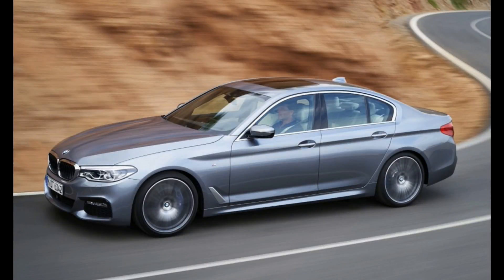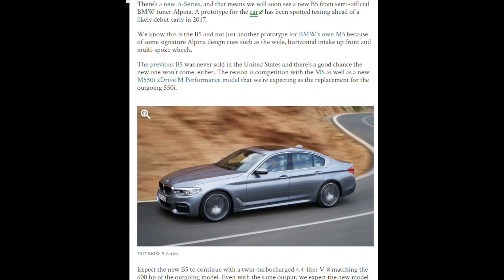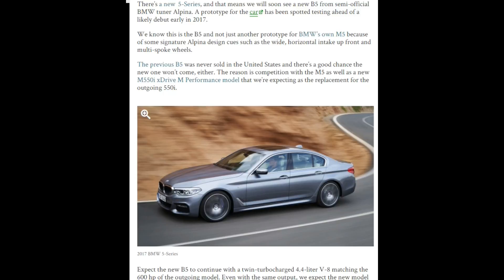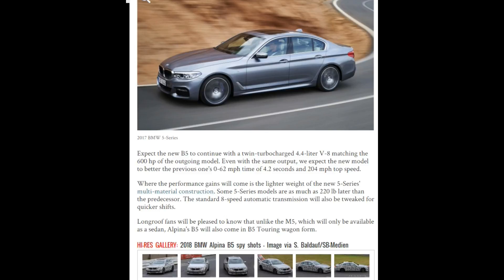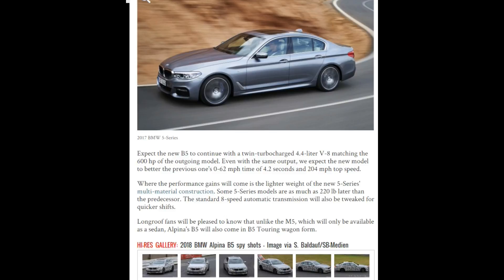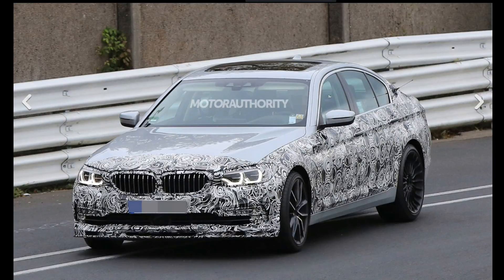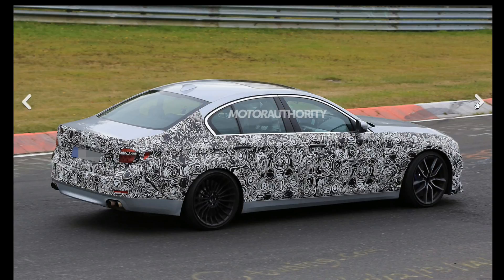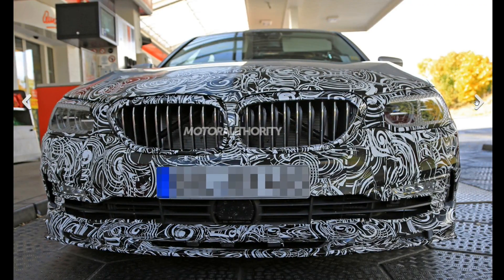2018 BMW B5 Alpina Spy Shots (HD)--Photos, Info, Specs, Spied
2018 BMW B5 Alpina Spy Shots (HD)--Photos, Info, Specs, Spied

All  European cars--All the time. Only with European Motors.

European Motors is a "mom and pop" used car dealership focusing on buying, trading and selling European vehicles. We are located in Los Angeles, CA and have a variety of vehicles including: Ferraris, Porsche, BMW, and Mercedes.